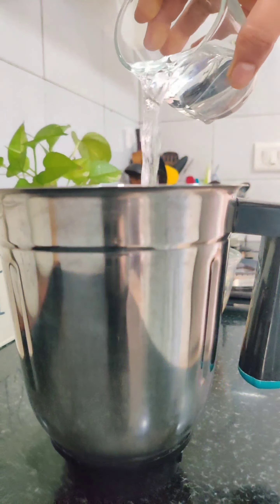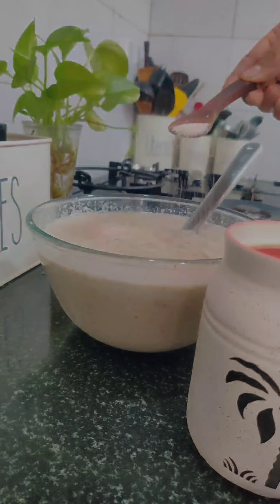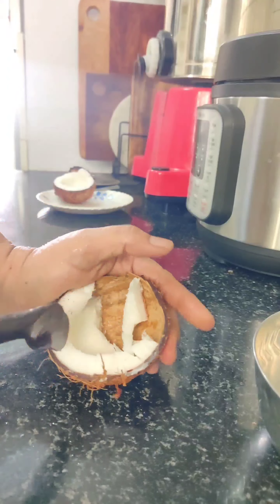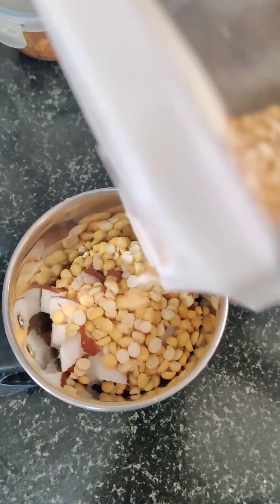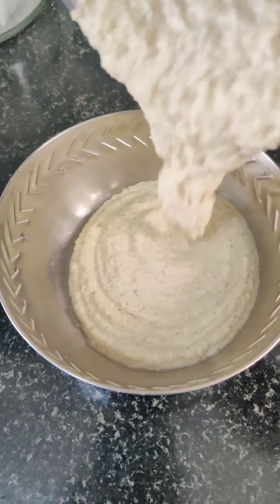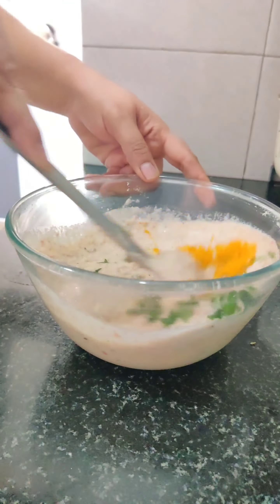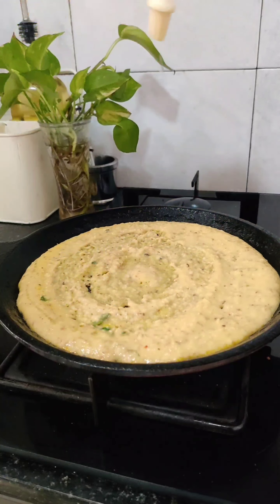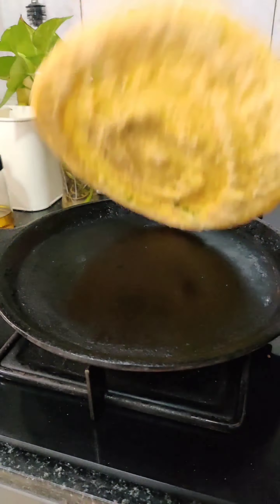Mini Vlog / Morning vibes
1 cup - rice
1/2 cup - kidney beans ( rajma)
1/2 cup - pigeon peas ( lobia)
1/4 cup - yellow moong dal
1/4 cup - Urad dal ( white)
4 dry red chillies
Wash & soak overnight/ 5 hours

Grind soaked ingredients with 1 tsp of fennel seeds & 1/2 tsp asafoetida
Mix salt & curry leaves
No need to ferment  make dosas instantly.

 Coconut chutney
1/2 cup - coconut pieces
2-3 tbsp - roasted channa
1/4 tsp - cumin seeds
2 shallots
4-5 green chillies
Salt
Grind it & add Tempering with
mustard, urad dal, red chilli & curry leaves